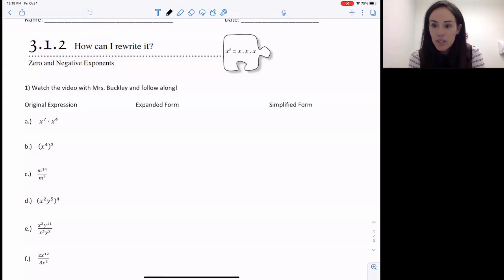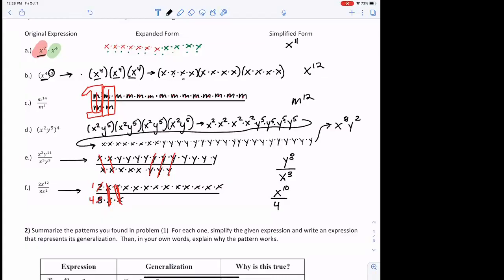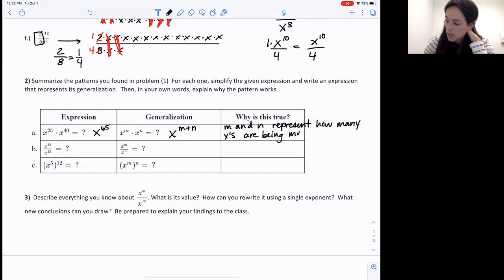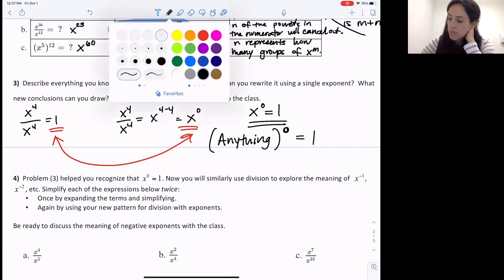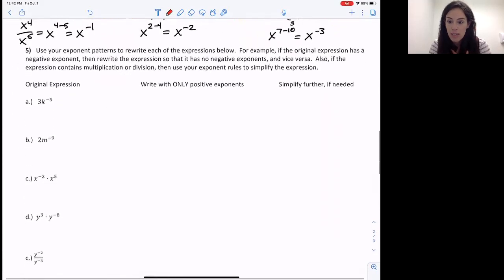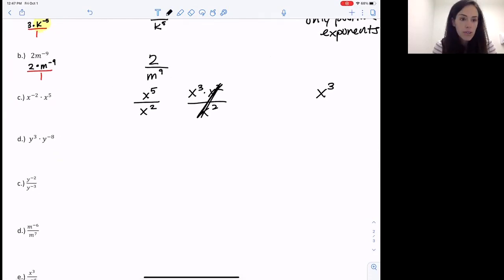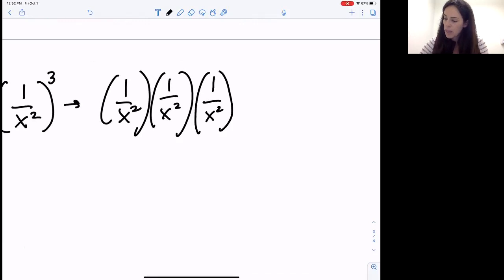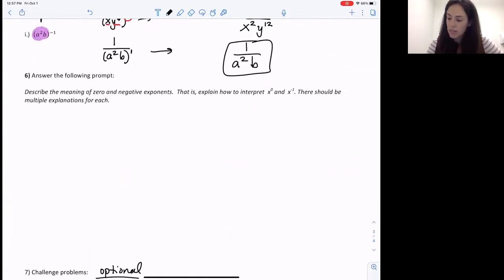Video Lesson 3 1 2